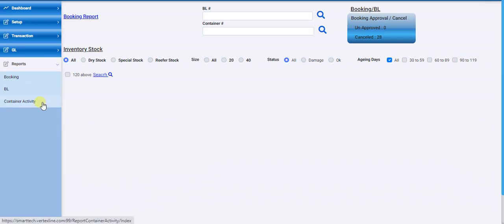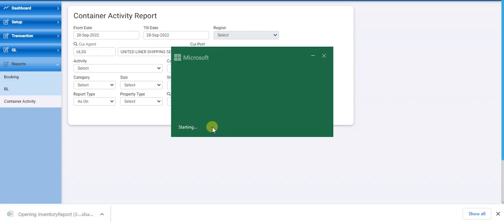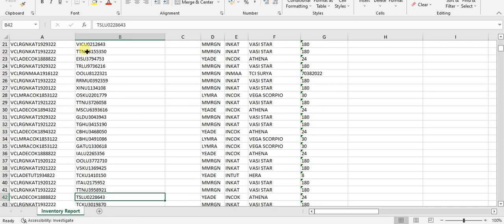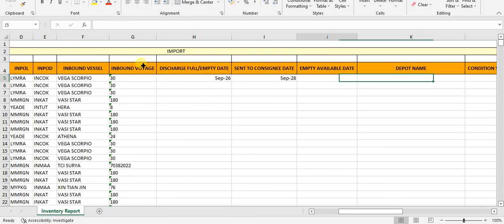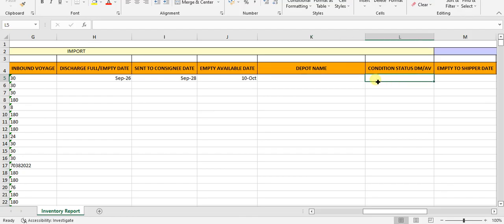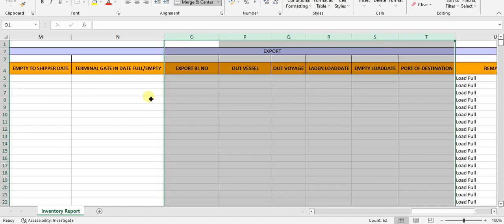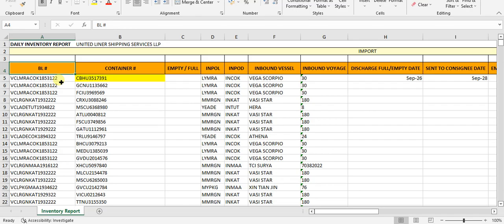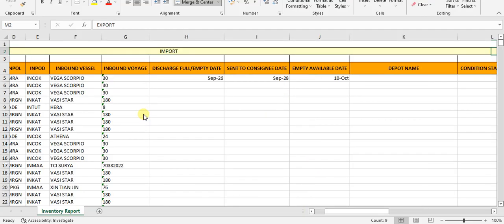Training for Inventory